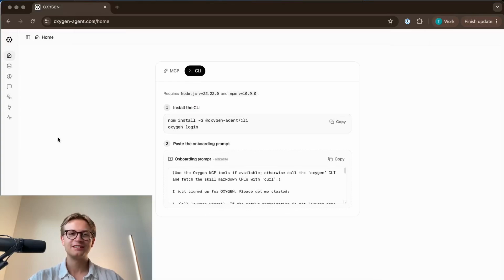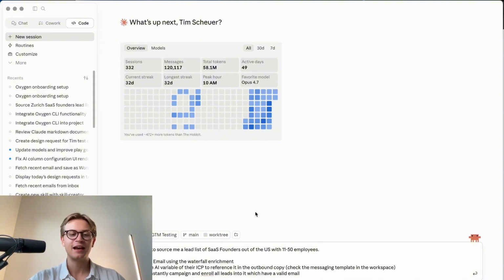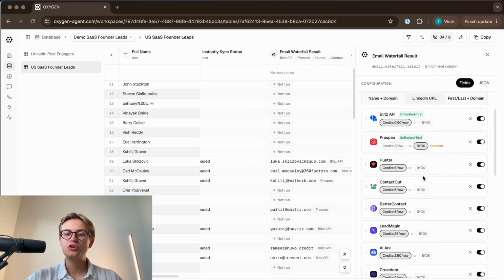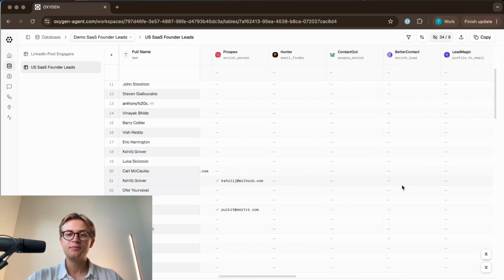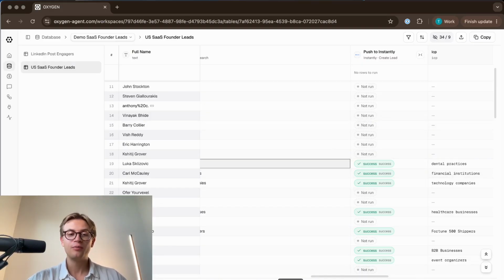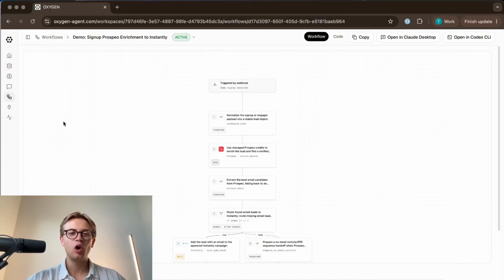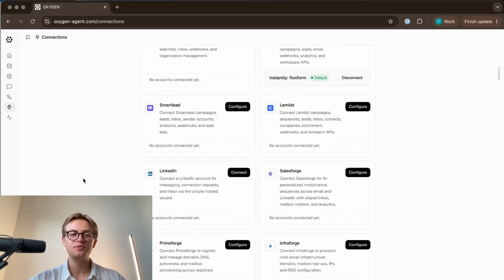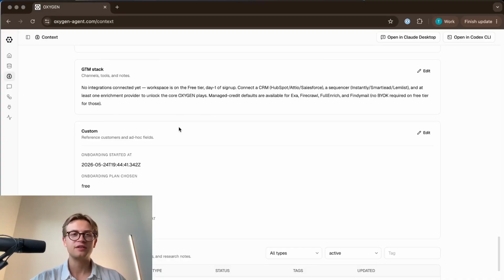Oxygen Demo · GTM CLI / MCP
A full walkthrough of Oxygen, the AI Chief Revenue Officer. Lead tables, waterfall enrichment, integrations to Instantly, Smartlead, HeyReach and Salesforge, and workflows that run your GTM motion end to end.